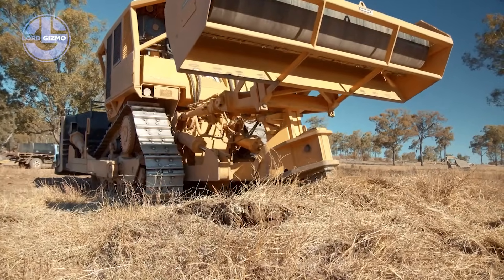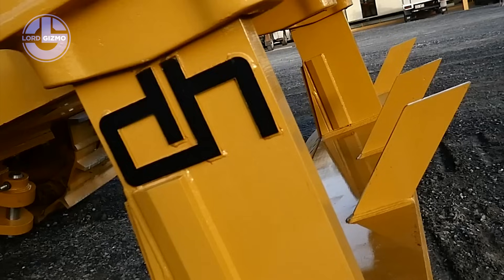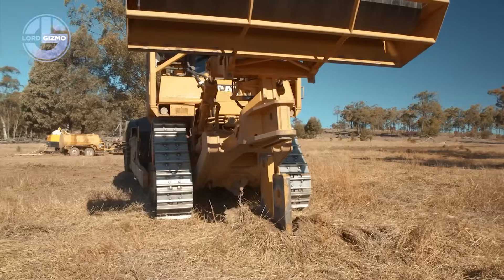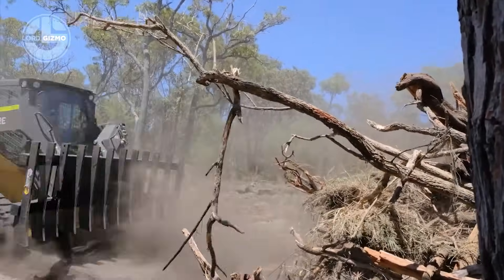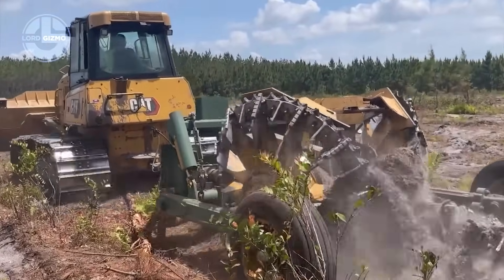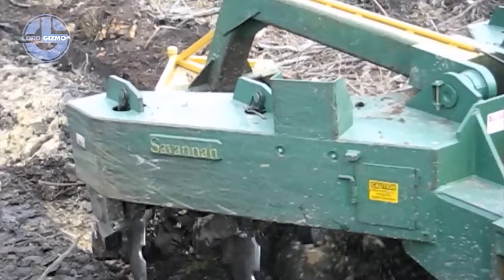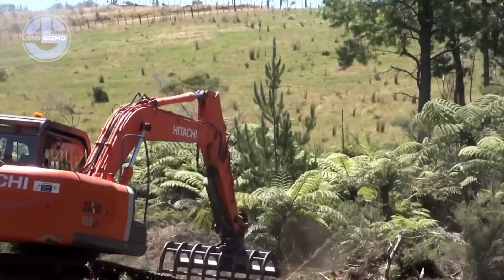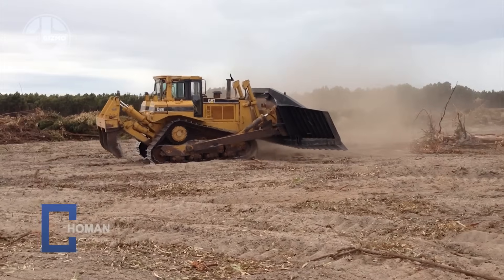The MOST Powerful Stick Rakes AND Land Clearing Machines That Shape The Earth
Get ready to witness the world’s most powerful stick rake machines in action. These aren’t just tools — they’re massive land clearing monsters built to reshape the earth itself.

From towering steel rakes spanning up to 8 meters wide, to machines weighing over 12 tons, these giants are engineered to tear through brush, uproot massive stumps, and pile logs the size of cars like they’re nothing. With 40+ hardened steel tines and horsepower that exceeds 500 HP, they dominate forests, farmland, and construction zones across the globe.

🌍 Where You’ll See Them in Action:
Australia’s rugged farmlands, where wide rakes clear vast fields in record time.
North America’s timber industry, piling debris and logs for faster recovery.
Global development projects, reshaping land and preparing it for the future.

💪 These machines don’t just clean up land — they transform it. Whether it’s recovering farmland, preparing logging sites, or making way for infrastructure, stick rakes are the ultimate weapons of mass cleanup.

⚡ What Makes Them Special?
Up to 8 meters of rake width for massive coverage.
Over 500 horsepower powering unstoppable hydraulic systems.
Built with reinforced hardened steel teeth designed for maximum grip and durability.
Able to move mountains of debris in seconds — saving time, fuel, and manpower.

If you love watching giant machines at work, this video is packed with some of the biggest, baddest, and most satisfying stick rake action ever filmed.